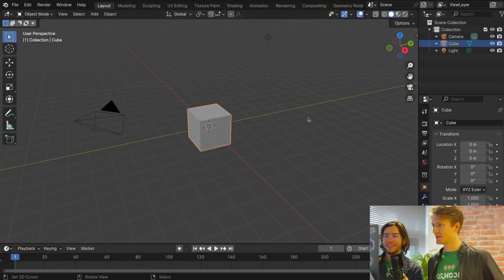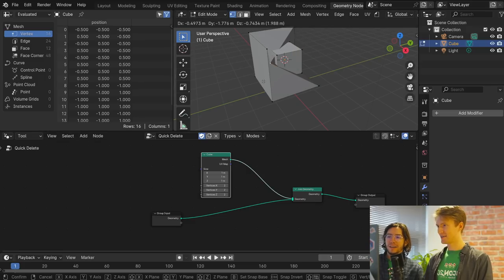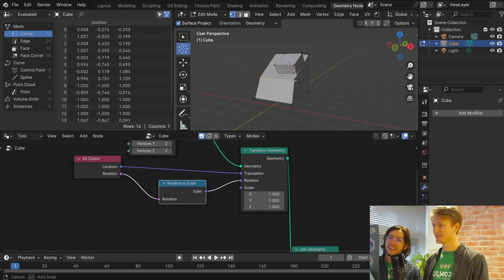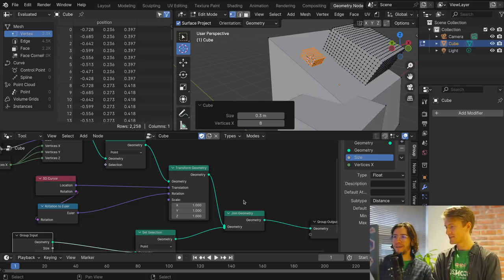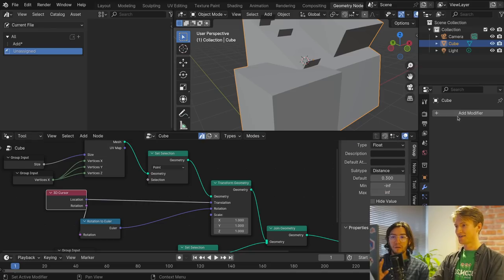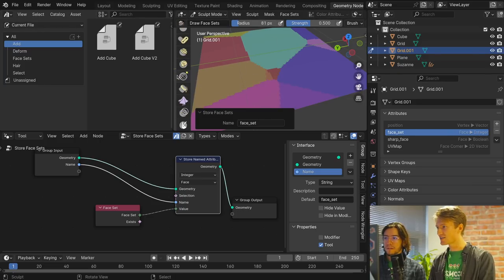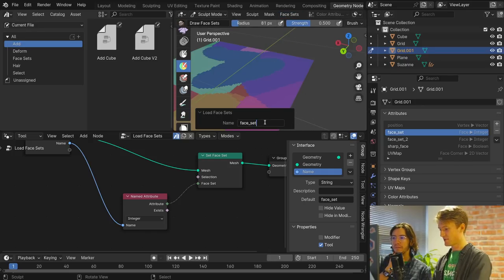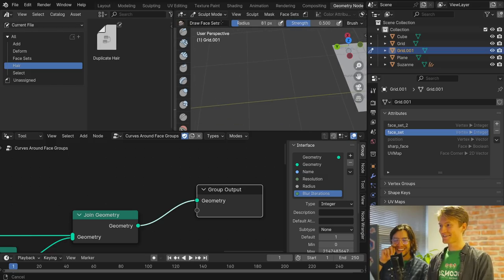How to use Node Tools in Blender 4.0